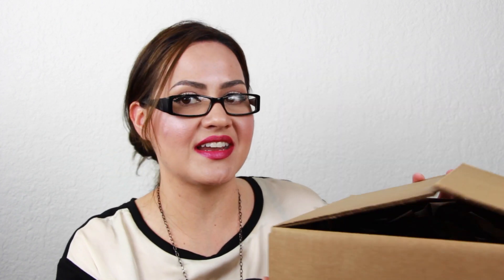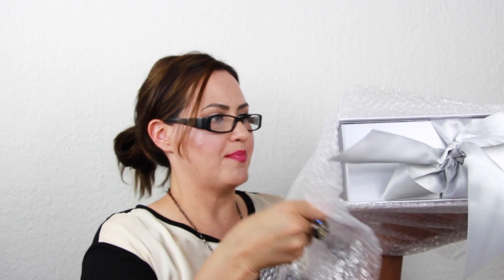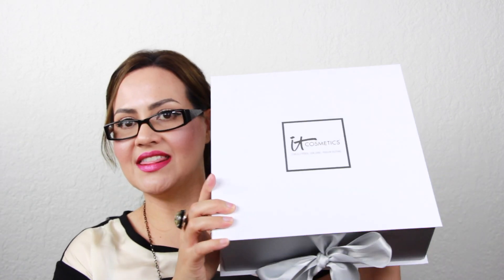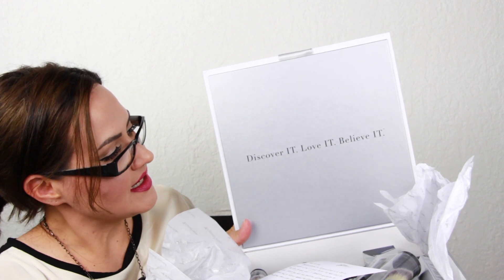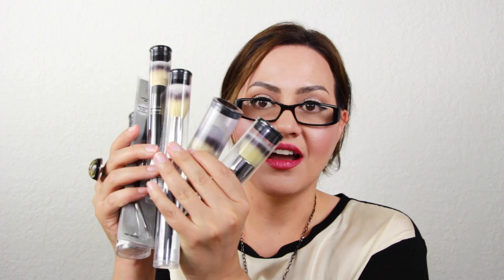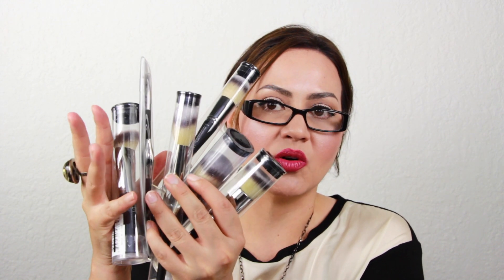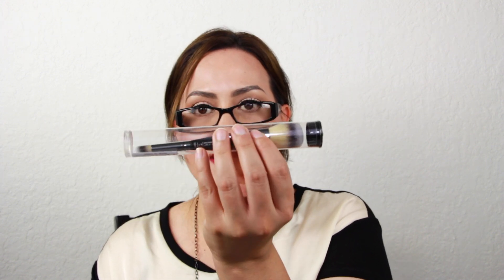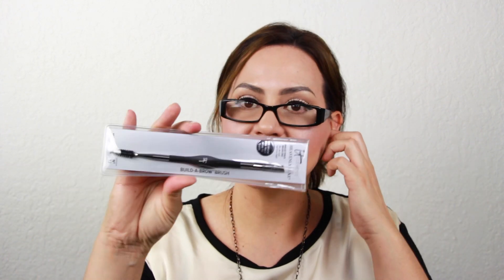IT Cosmetics VoteITGirl Top 20 Unboxing (GIVEAWAY NOW CLOSED)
IF YOU LOVE MY ITCOSMETICS VIDEO, PLEASE SHARE IT AND ADD THE HASHTAG VOTEITGIRL @ITCOSMETICS on Facebook, Twitter and Instagram. Thank you :)

I want to thank you all from the bottom of my heart. This would not be possible if it weren’t for you. Thank you for taking the time out of your day to watch my videos and show your support. I am so very grateful for each and every one of you. I’m super excited to make my video for round 2 and share it with you all. I absolutely love and believe in this brand. They are all about integrity, true beauty. Their beauty products are high quality and are suited for all skin types and skin concerns. I want to thank IT Cosmetics for all of these amazing products and thank you again to all of you!

OPEN INTERNATIONAL AND WILL END ON JULY 31, 2015 AT MIDNIGHT MST. WINNER WILL BE NOTIFIED VIA YOUTUBE MESSAGE.

ITCOSMETICS PRODUCTS:

Bye Bye Under Eye Medium
Bye Bye Pores Silk HD Anti-Aging Micro Power
Brow Power universal taupe
CC+ Cream with SPF 50+ Medium
Celebration Foundation Illumination
Eyelift in A Tube Bye Be Under Eye Concealer/Hello Light Liquid Brightener
My Sculpted Face
Vitality Anti-Aging Matte Bronzer
Hello Light Creme
YLBB Your Lips But Better Waterproof Lip Liner
Brow Power Lift
No Tug Gel Eyeliner "Plum" and "Black"
Liner Love Waterproof Anti-Aging Creme Gel Eyeliner "Midnight Navy" and "Silk Taupe"
CC+ Eye Physical SPF Color 50 Color Correcting Concealer Medium
Blurred Lines Smooth Fill Lipstick